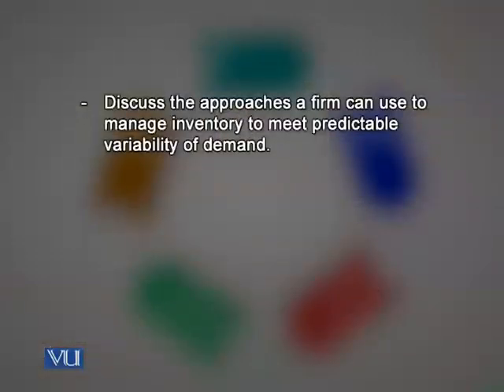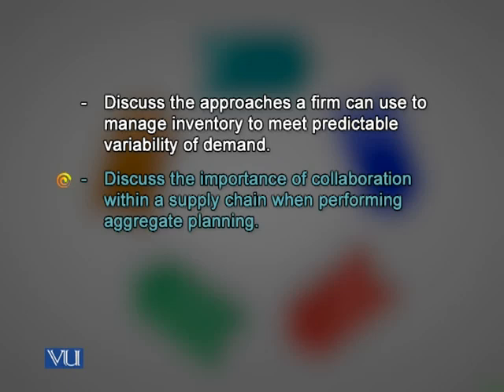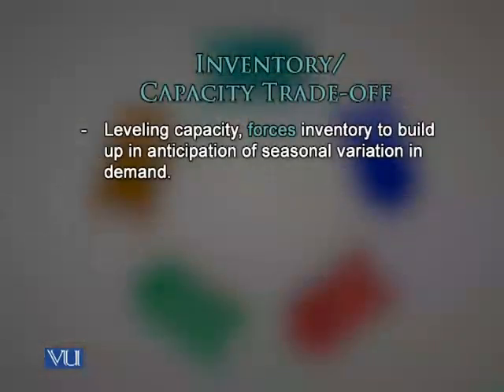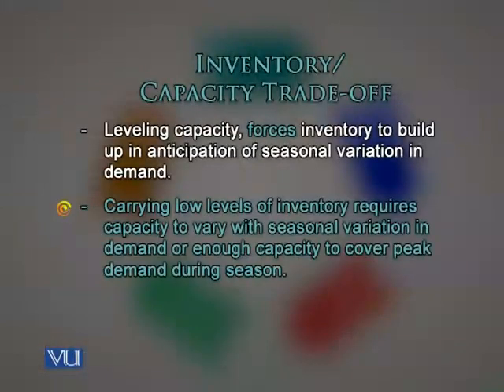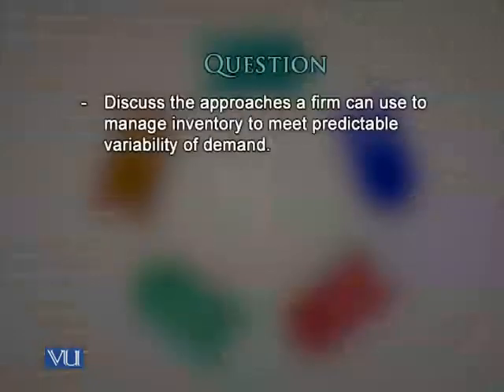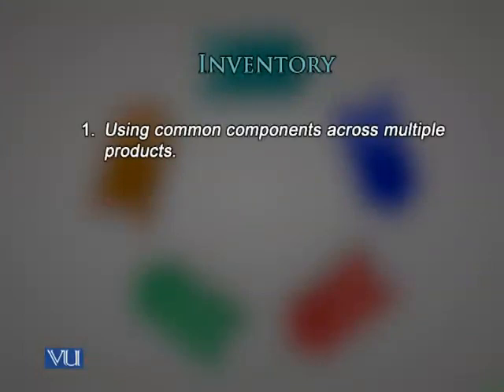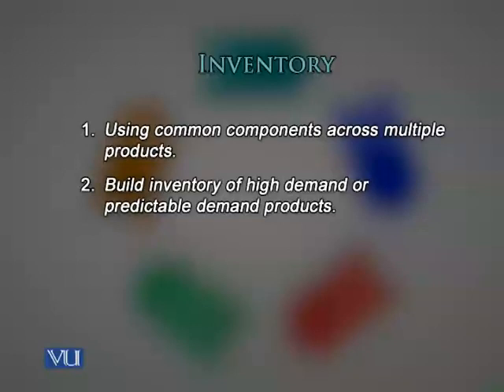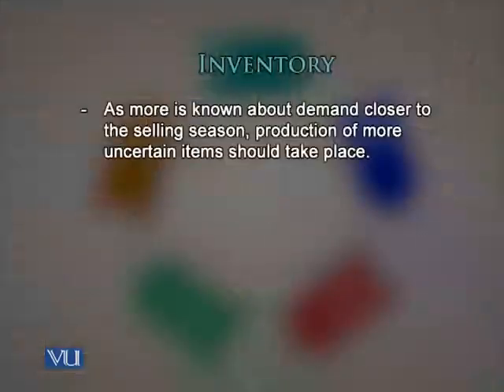MGMT614_Lecture29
MGMT614 - Supply Chain Management: Lecture 29